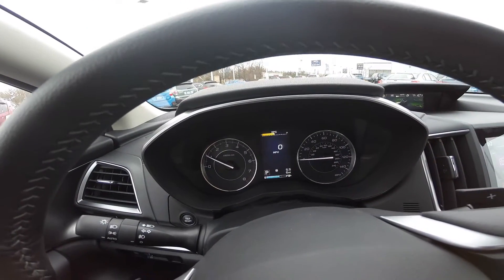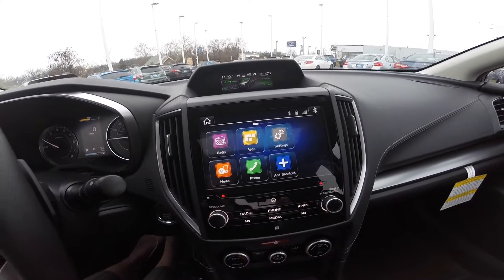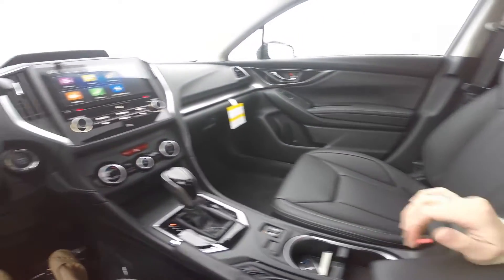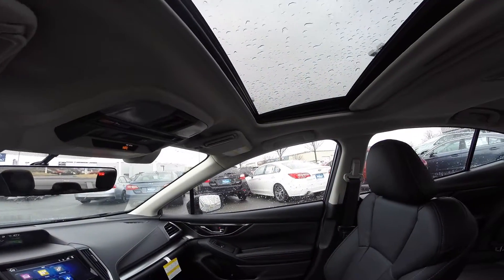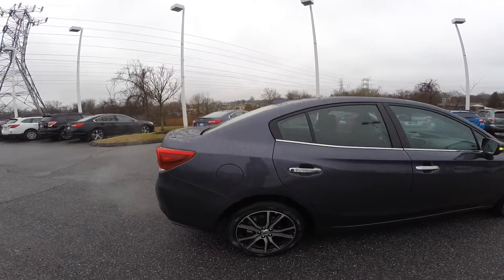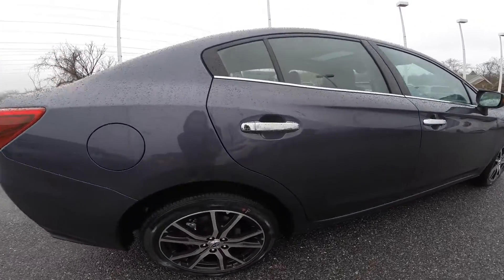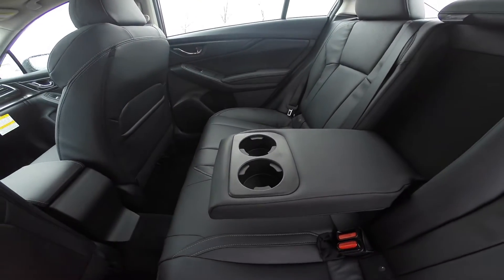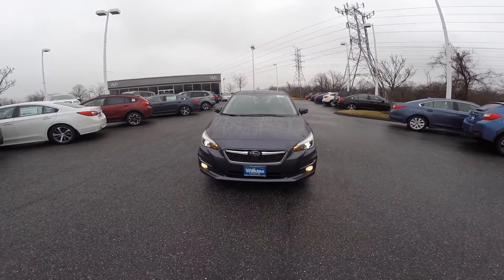SOLD: Stock#: I17860 - 2017 Subaru Impreza Limited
SOLD!

Wilkins Subaru -- Sarah Fullerton
6913 Ritchie Highway Glen Burnie, MD 21061